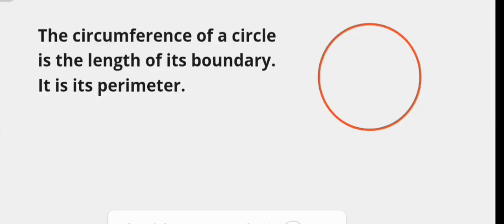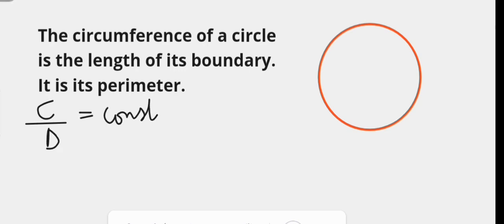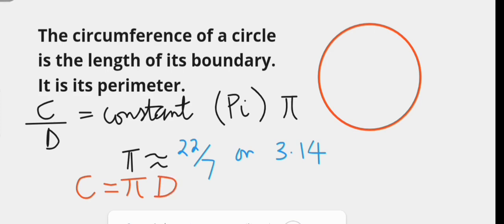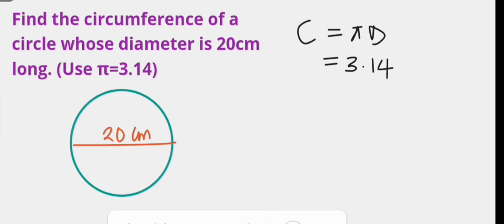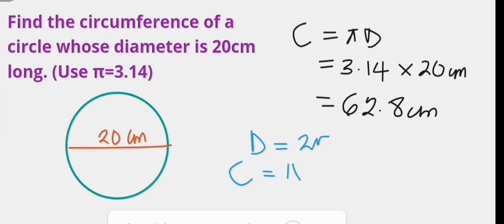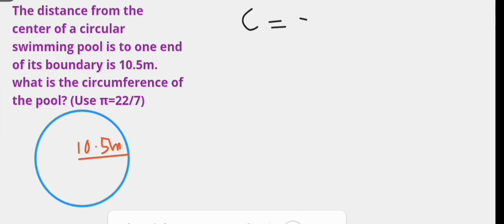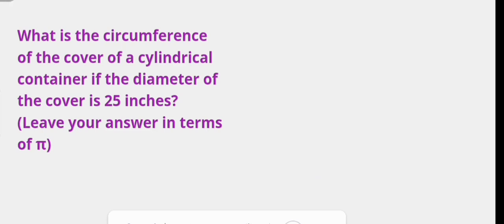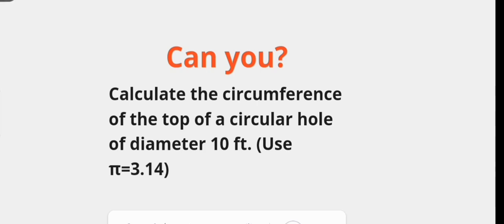How to Find the Circumference of a Circle Given Diameter and Radius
This maths tutorial teaches how to find the circumference of a circle given its diameter or radius. It also shows when to leave the circumference in terms of pi(π).

Share your thoughts and questions in the comments section below or forward them to .

Want more of our maths tutorials? In the meantime, you can browse through this channel to enjoy loads of tutorials we already have.